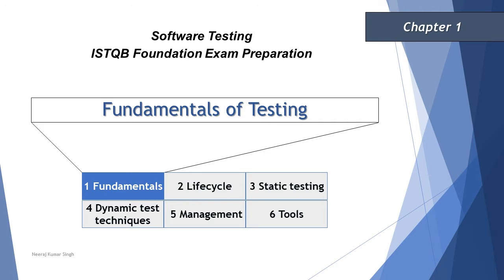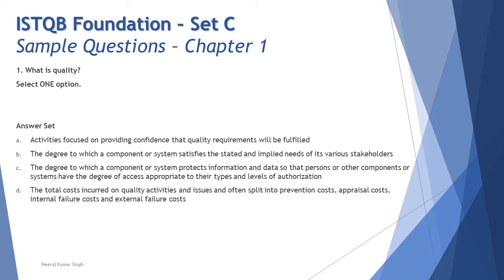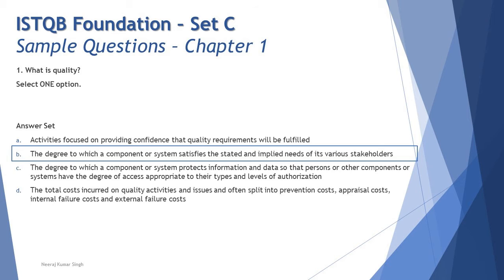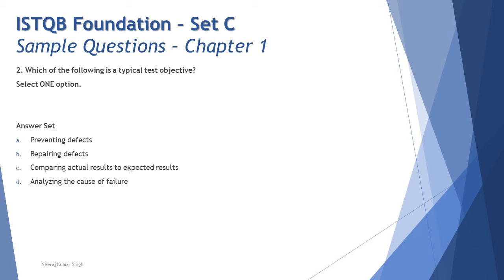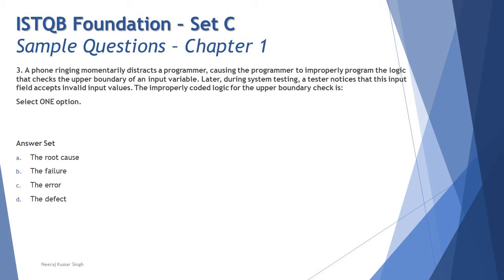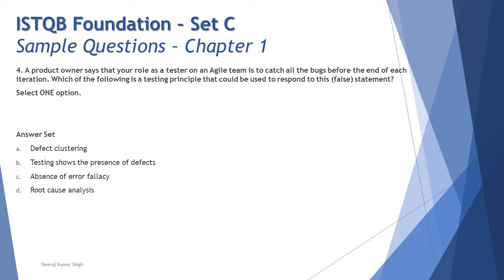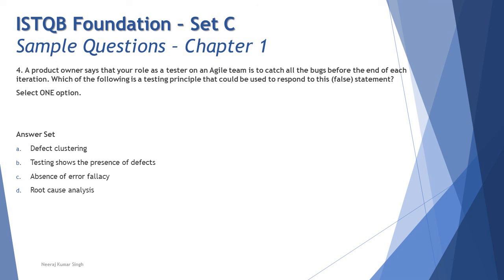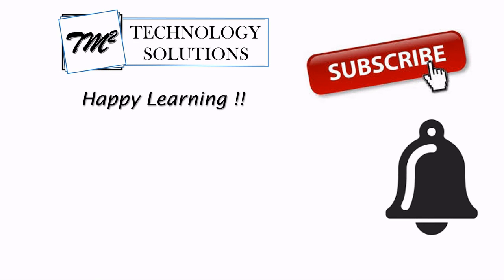ISTQB Foundation Sample Questions | SET C | Tutorial 31 | Chapter 1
Hello Friends,

Quality,
Objectives of Testing,